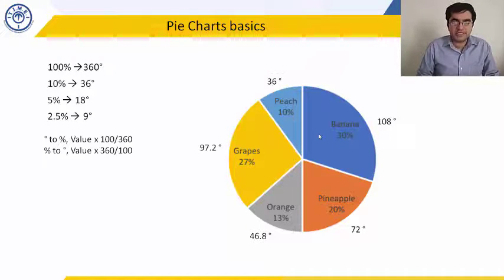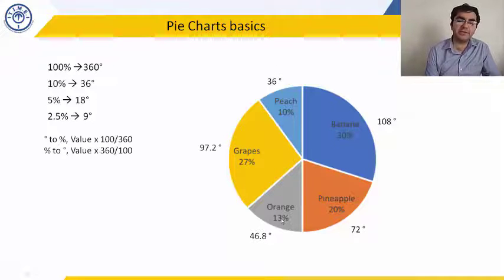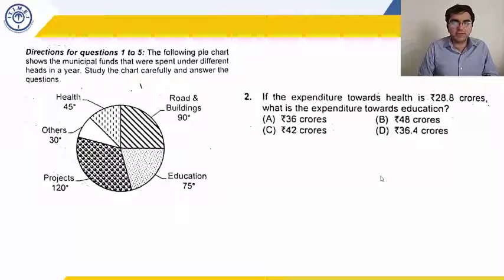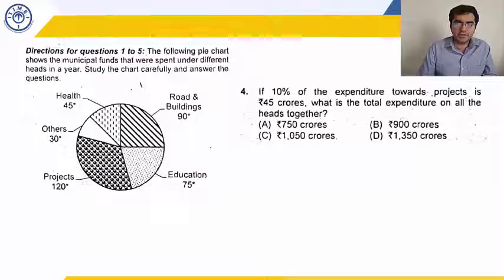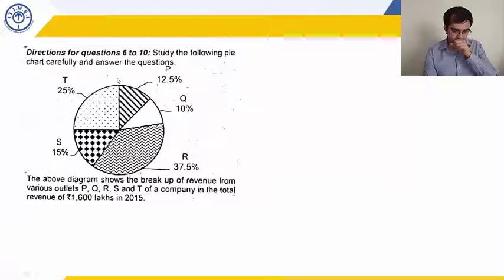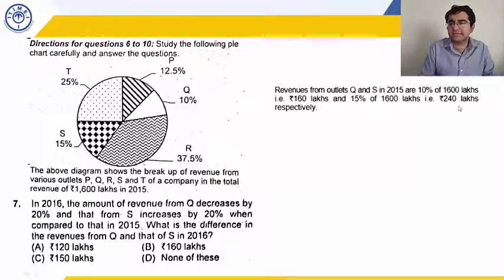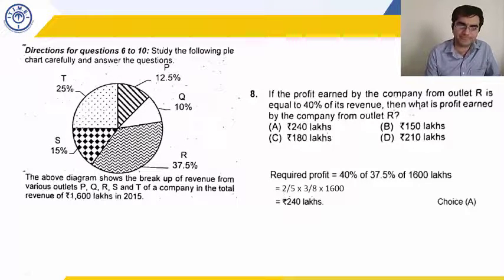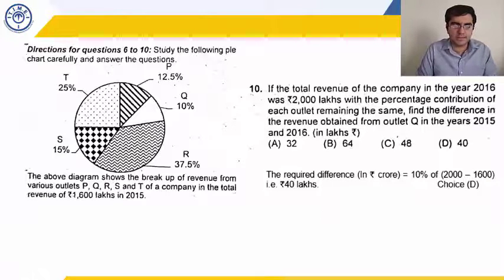Pie Charts Part-1 For DU JAT/IPU CET/IPM/UGAT/CLAT & other competitive exams|Your Entrance Guide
☆☆TO BUY COMPLETE STACK OF ( INCLUDES: notes,  solved examples, handouts & exercises with complete solutions at just Rs.40)-

☆☆This video covers Surds from Quants section of Bba, BCA, IPMAT, CLAT, IPU CETDu jat, and other aptitude &  competitive examinations. This is part 2, for the previous part check below playlist. We also provide you here Quantitative Aptitude and English lectures required at aptitude exams level. Check below playlists and start studying now to rock in your exams and to enter your dream college.